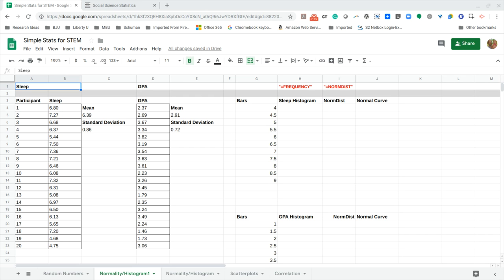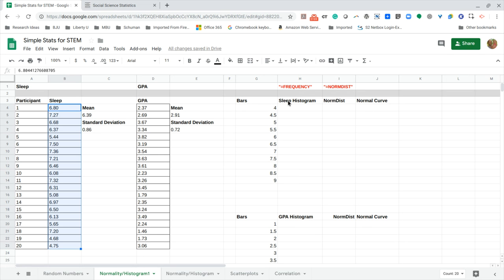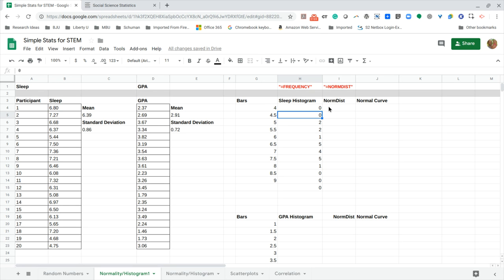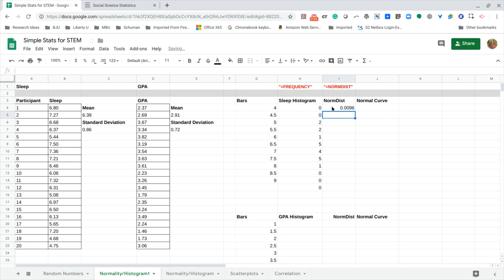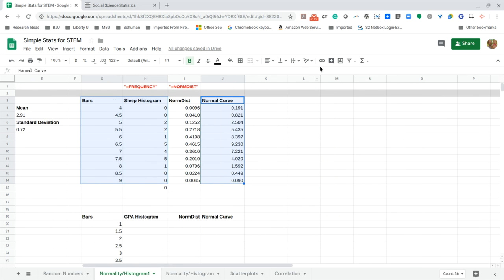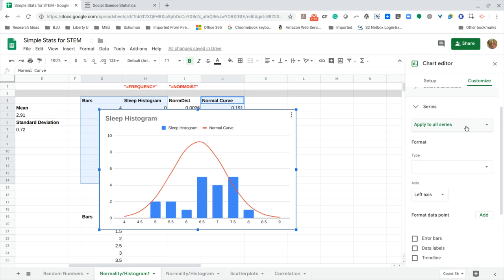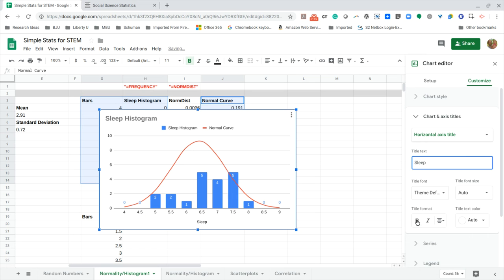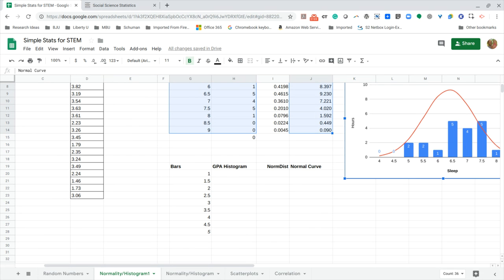Simple Stats for STEM (2): Normality and Histograms 1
This video describes the process for determining if your data is "normal" in Google Sheets. We create histograms and plot the normal curve.